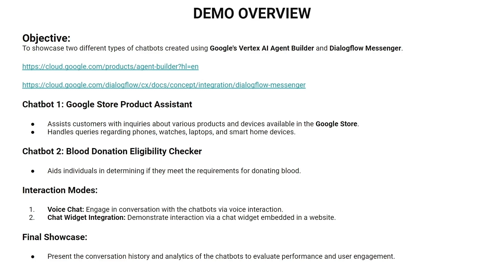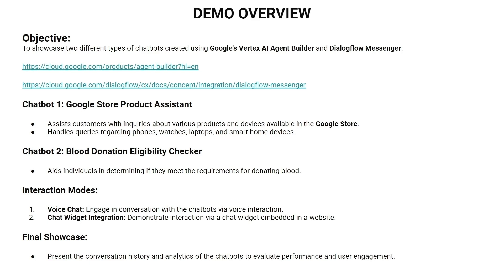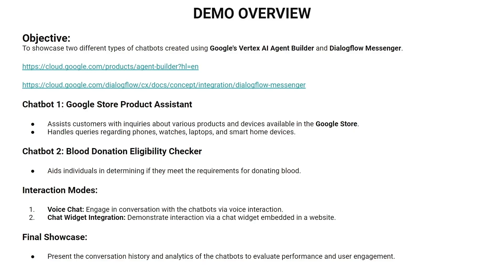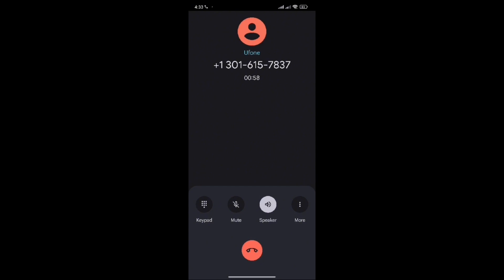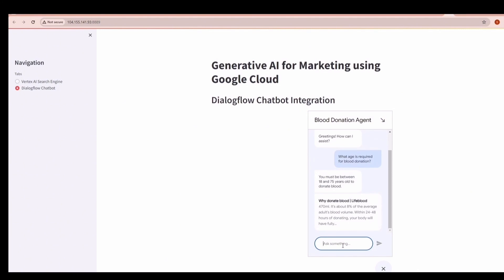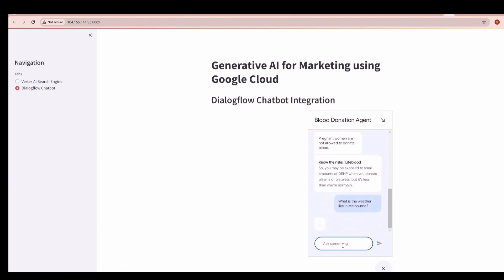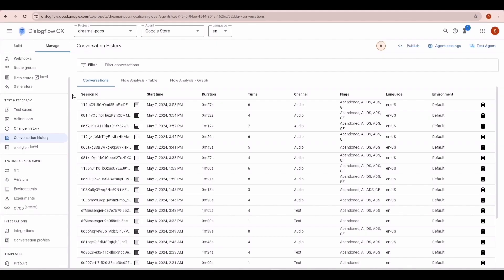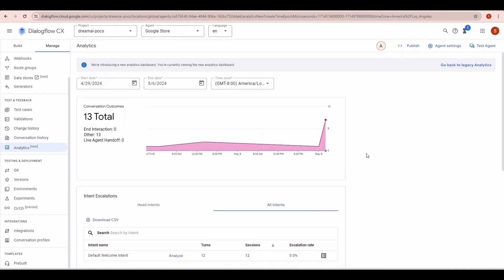Voice + Text AI Chatbots with Google Vertex AI & Dialogflow (Live Demo)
The purpose of this video is to showcase two different types of chatbots created using Google's Vertex AI Agent Builder and Dialogflow Messenger.

Chatbot 1 is a Google Store Product Assistant that assists customers with inquiries about various products and devices available in the Google Store. Handles queries regarding phones, watches, laptops, and smart home devices.

Chatbot 2 is a Blood Donation Eligibility Checker that aids individuals in determining if they meet the requirements for donating blood.
Both chatbots support Voice and Text interaction modes and can engage in conversation either by calling a dialed phone number or through a chat widget embedded in a website.

We also present the conversation history and analytics of the chat bots to evaluate performance and user engagement.